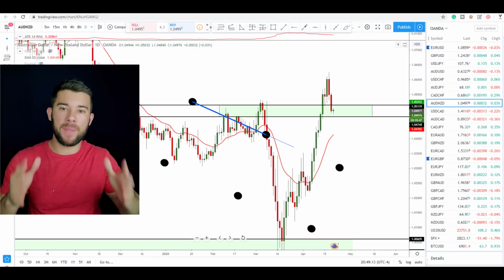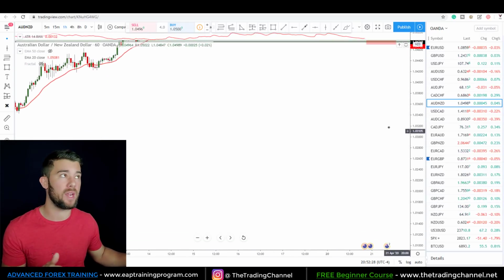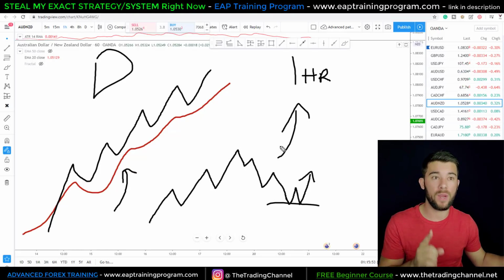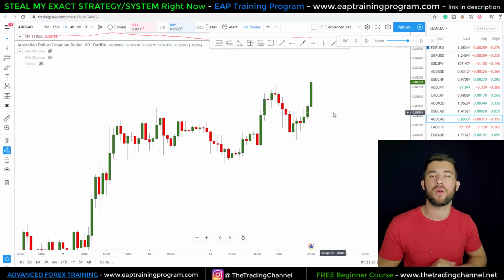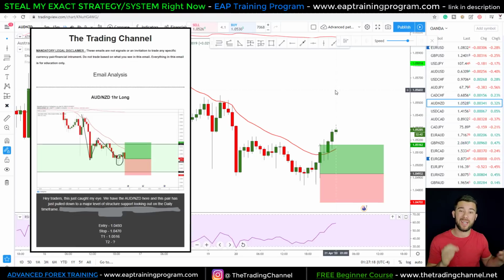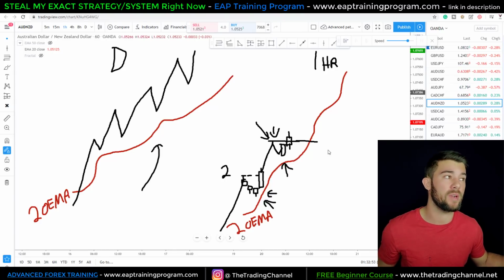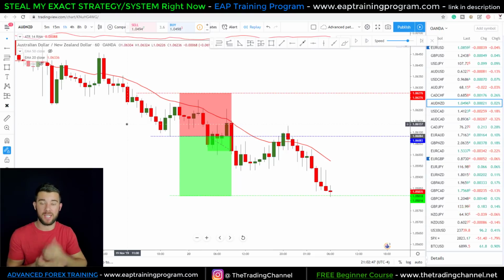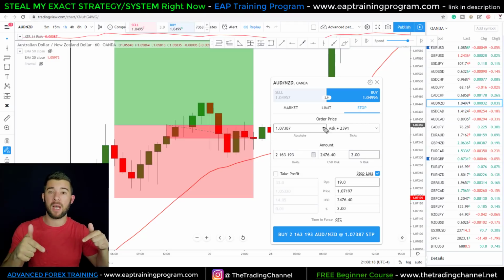Master The Multiple TimeFrame Trade (I bet YOU missed this one detail that makes ALL the difference)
vv

vv

BIO
Steven Hart -